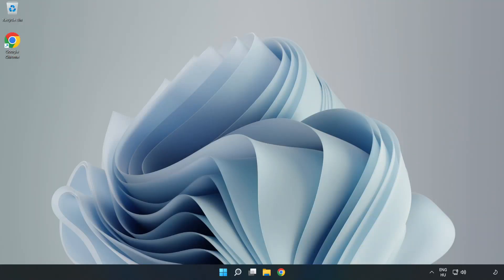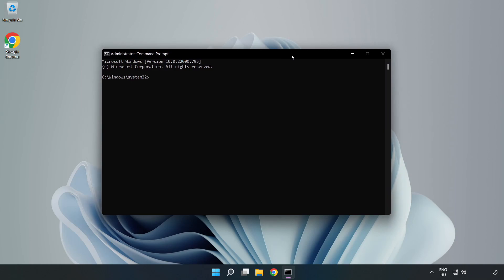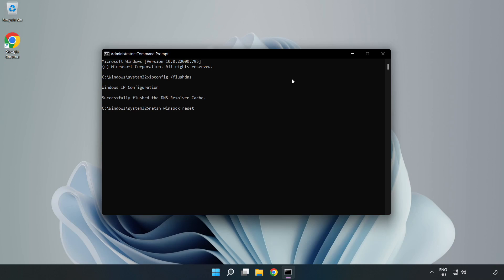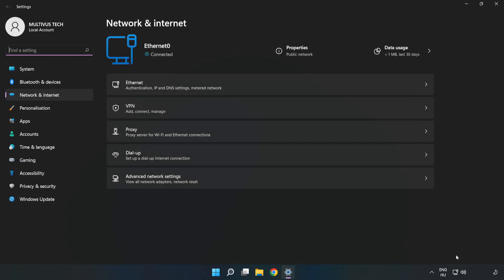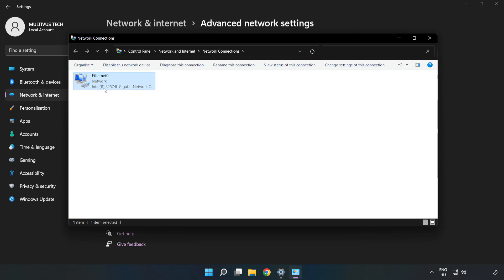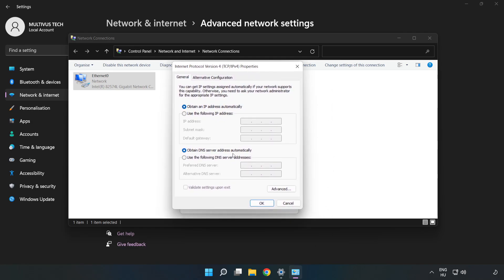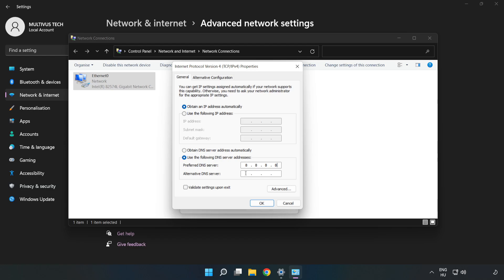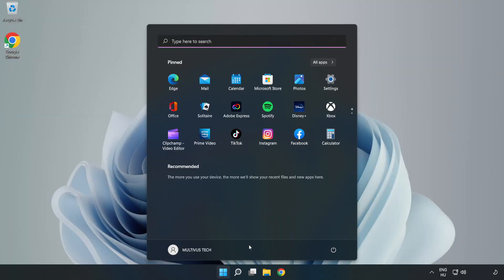How to FIX Need for Speed Payback High/Bad Ping & Packet Loss!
I'm going to show How to FIX Need for Speed Payback High/Bad Ping & Packet Loss!